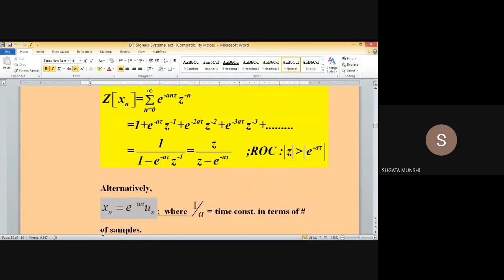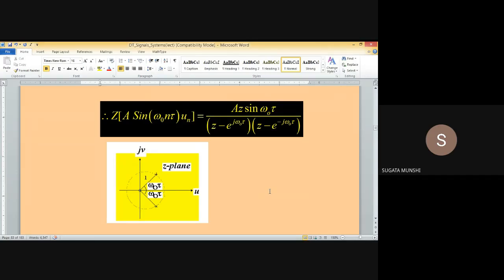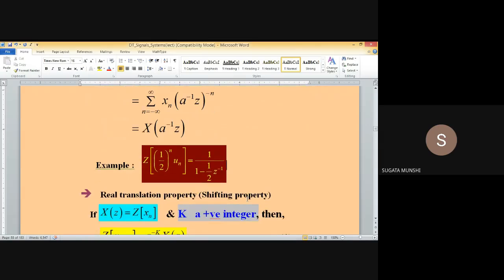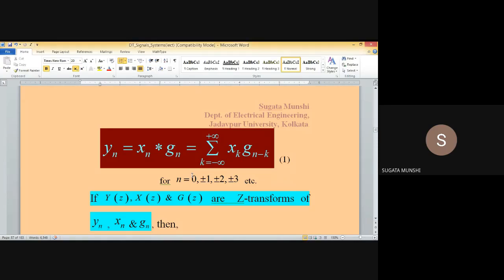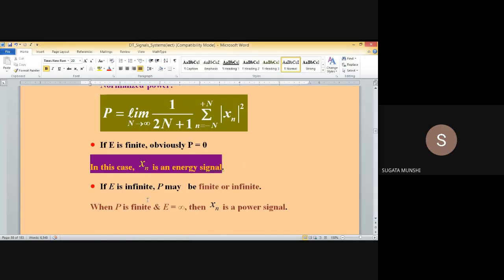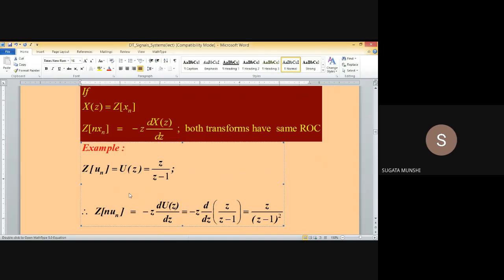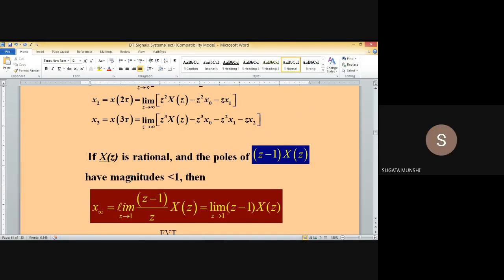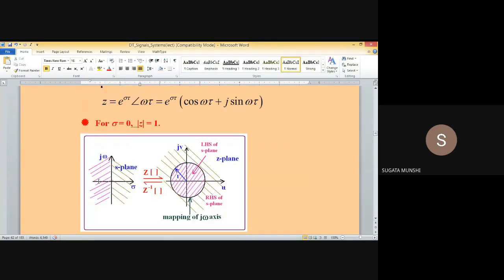DSP- Sgm Sir 14th October 2020